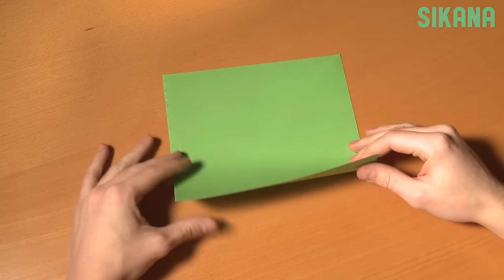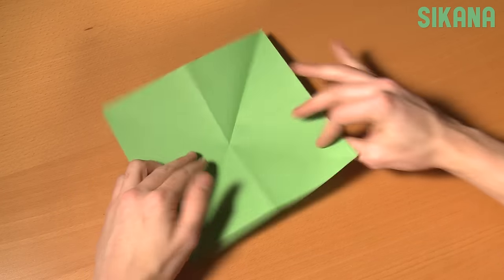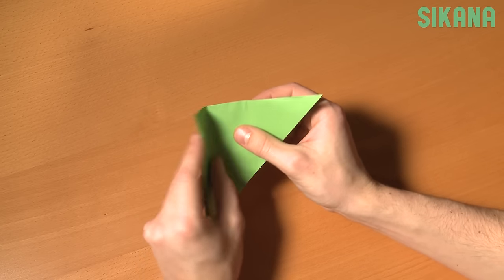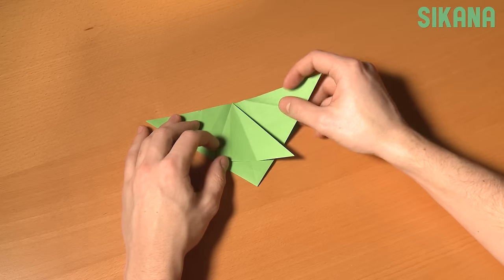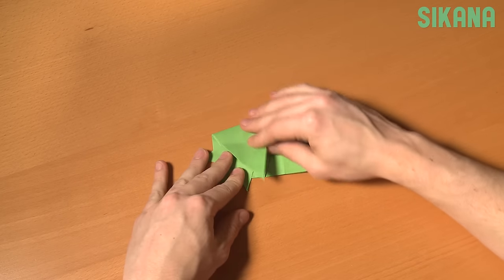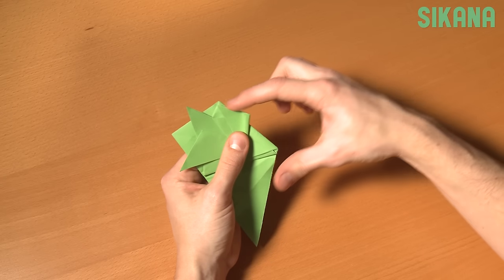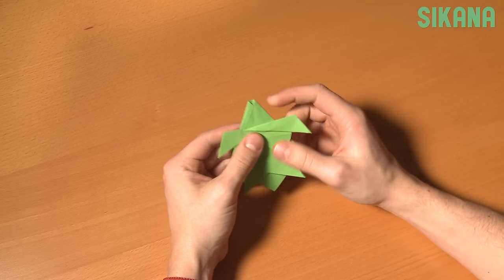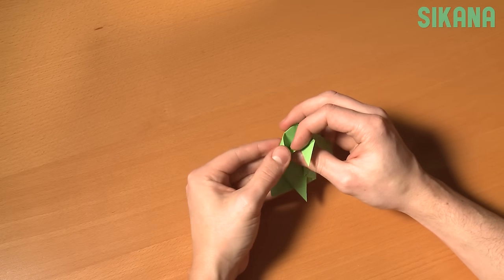Learn how to make origami easily: The sea Turtle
Learn how to make a origami turtle or tortoise!